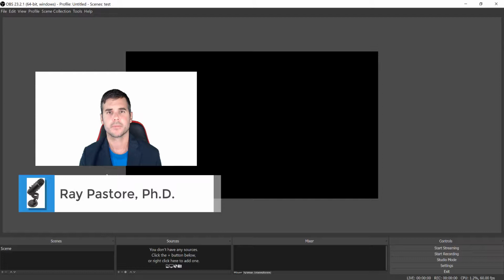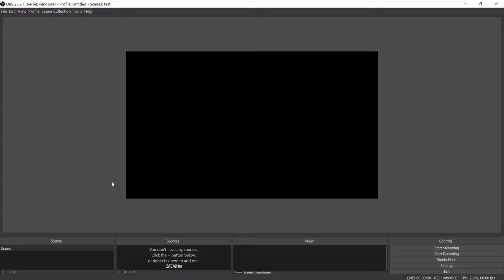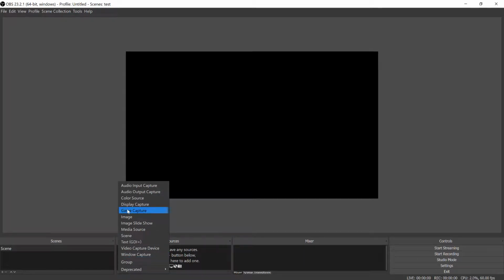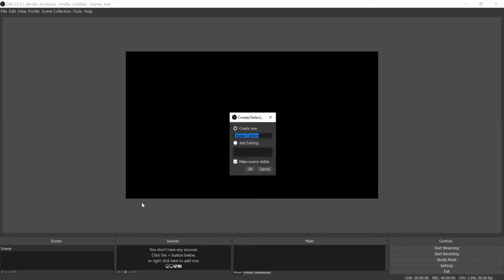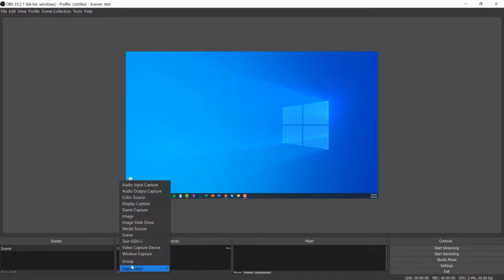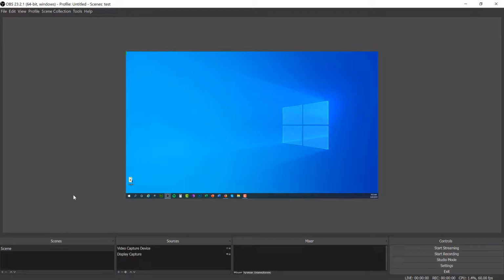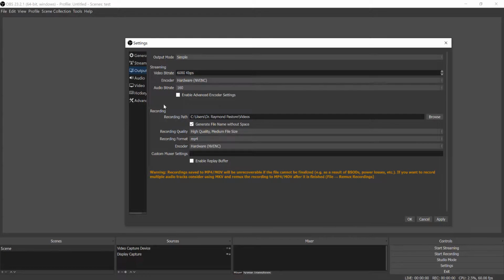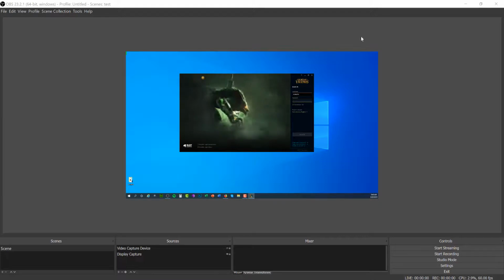How to use OBS to record and stream video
How to use OBS to record and stream video. This video shows you how to record, stream, and set up OBS to record sound, mics, software, games, browsers, and your desktop. It covers the very basics and shows you how to go from start to finish. Introduction and walkthrough.